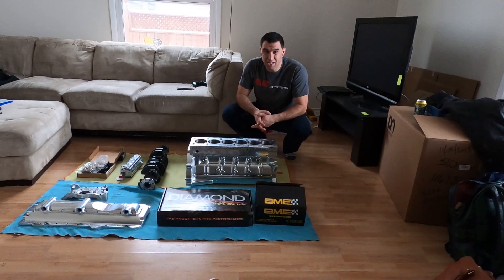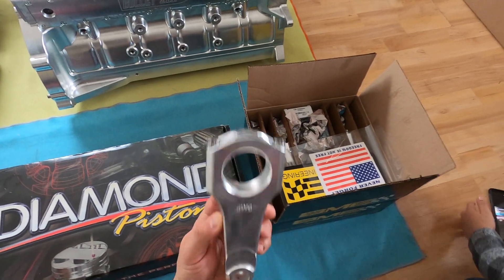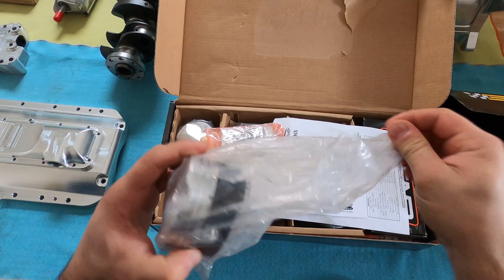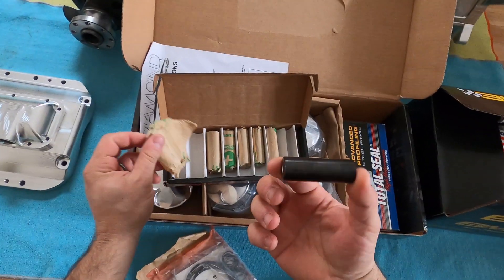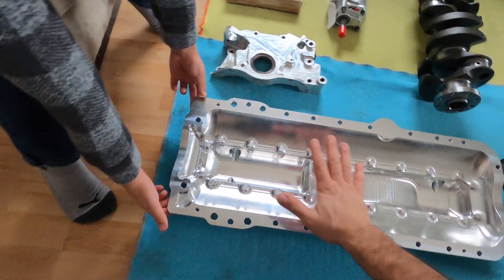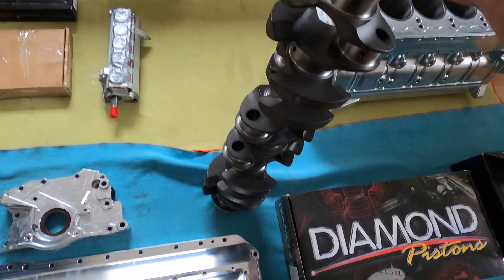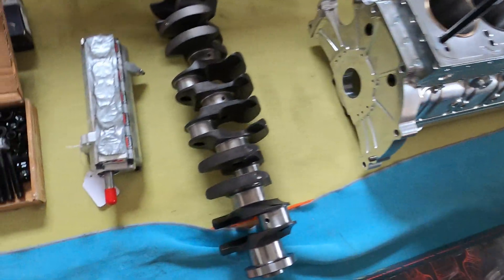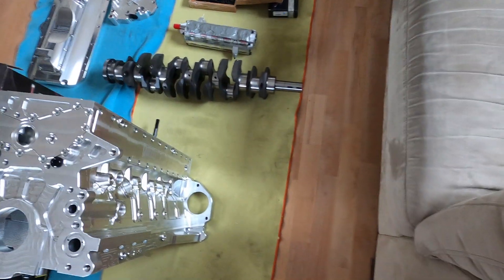2500 HP 2JZ Supra Billit Engine - Parts list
In this video we go over all the parts going into the billit block. This engine will be able to support over 2500 hp to the wheels.

Big thanks to everyone supporting this project

Induction Performance - Diamond Pistons
Brian Crower - Billit Crankshaft
Bullet Engineering - Billit block
Magnus Motorsports - Dry Sump
King bearings
Bill Miller - Connecting Rods